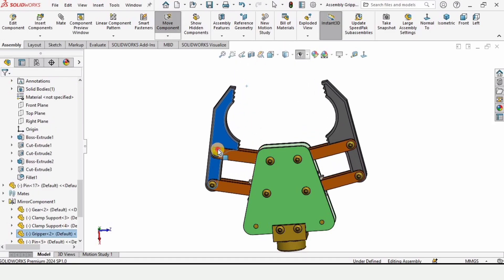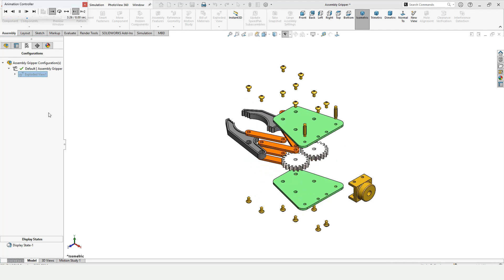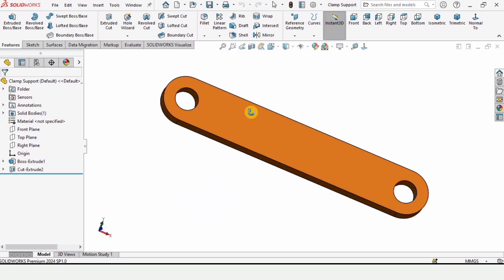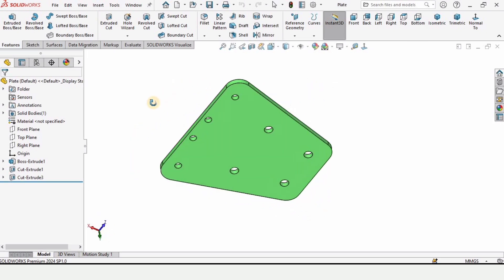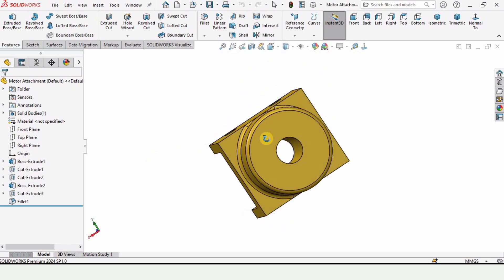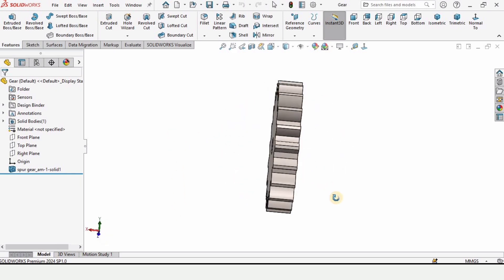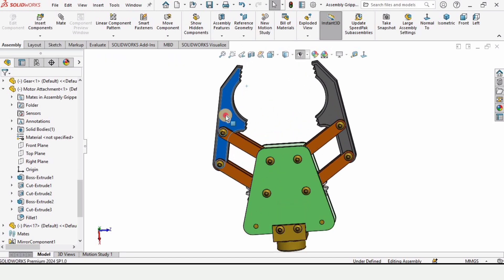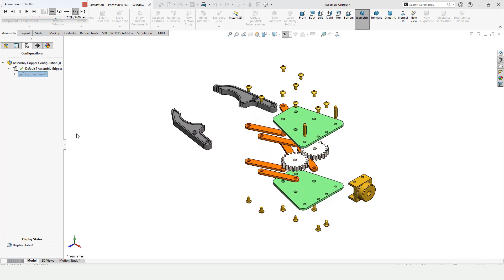Robotic Gripper in SOLIDWORKS | Robo CAD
This is the first solidworks tutorial on Robotic gripper which is basically descrives the flow of the complete playlist on modeling of all parts of Robotic Gripper in SOLIDWORKS, then assembling and making the exploded view of the gripper in solidworks.